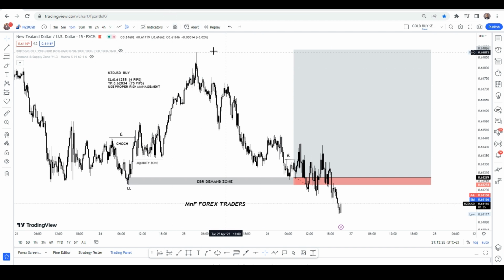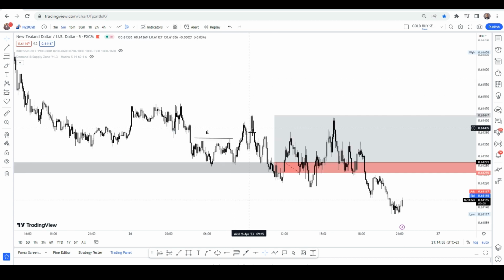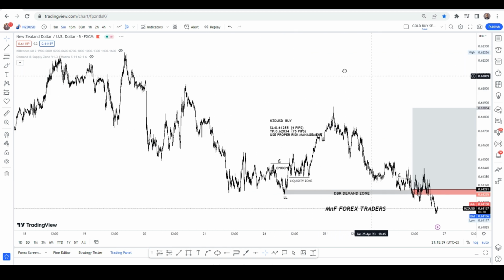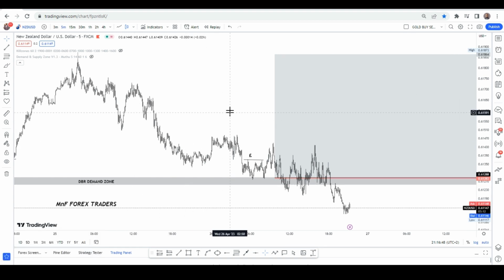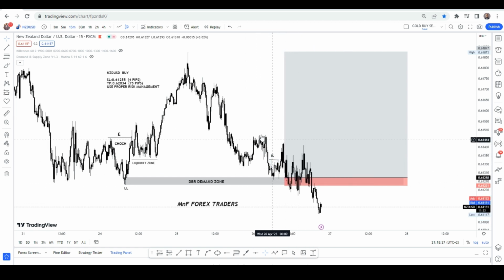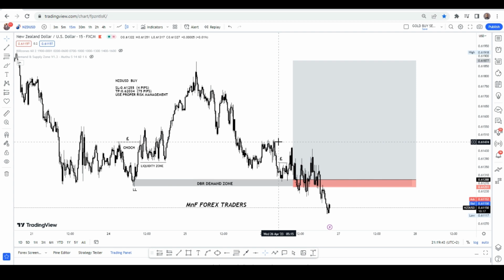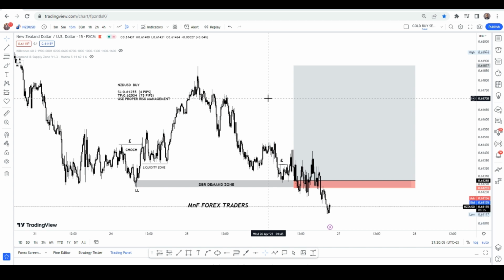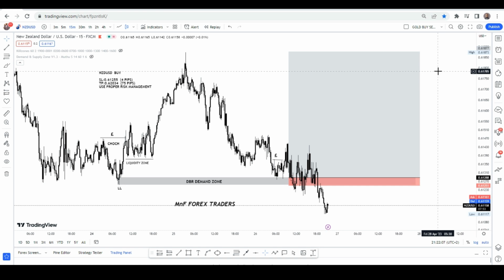WHEN TO GO BREAKEVEN!